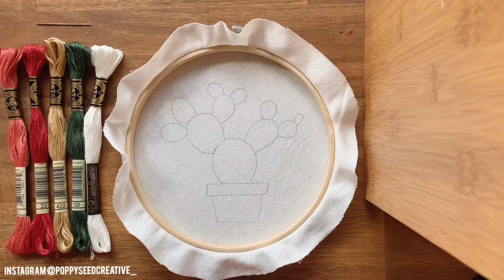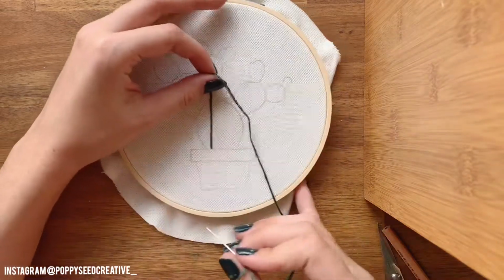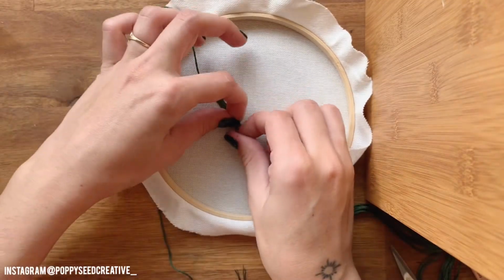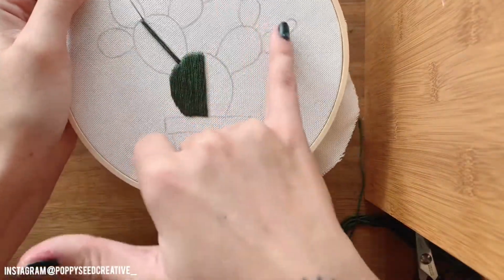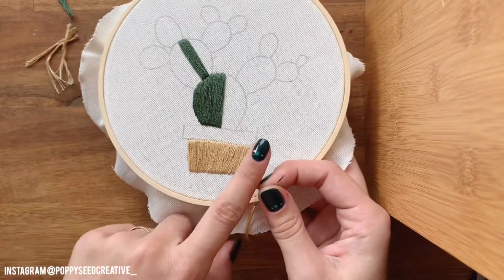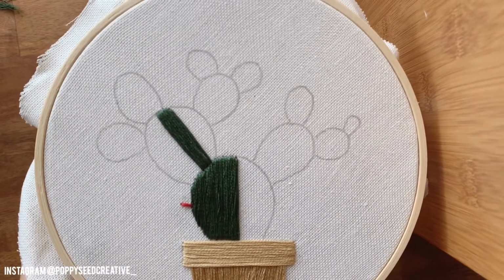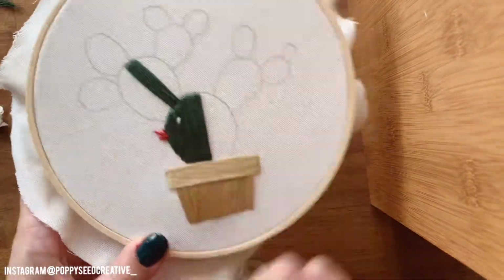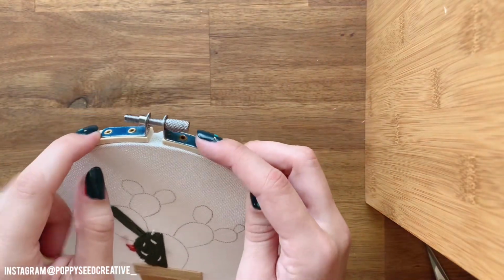Cacti Embroidery Kit Tutorial | Poppyseed Creative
I actually had the flu when I filmed this so I hope you can understand everything I'm saying.

Materials:
DMC threads 520, 422, 22, 21, 3865